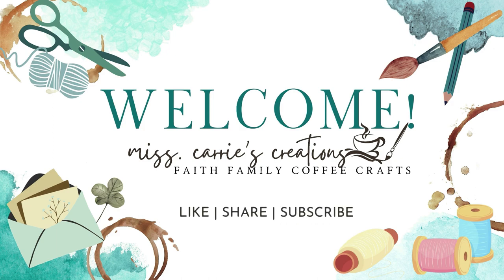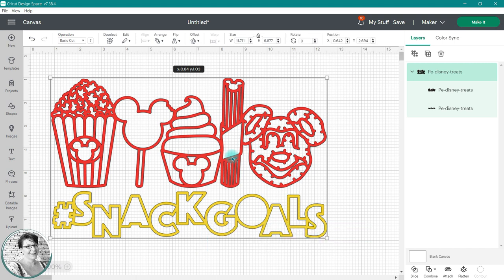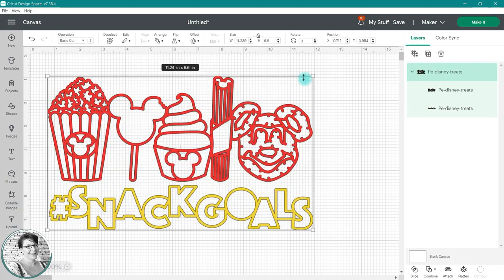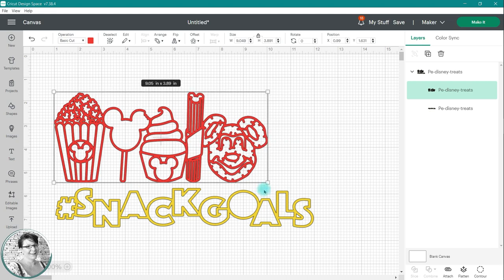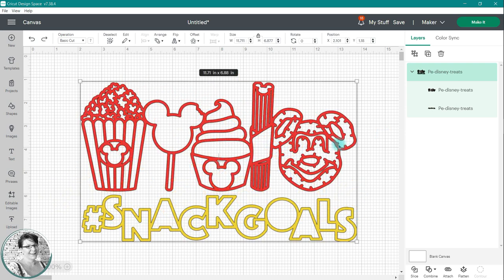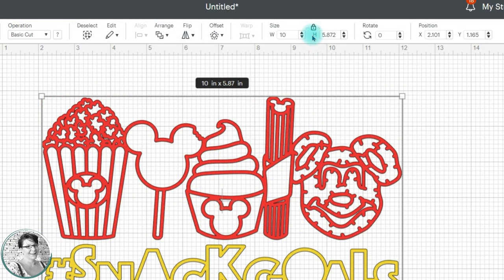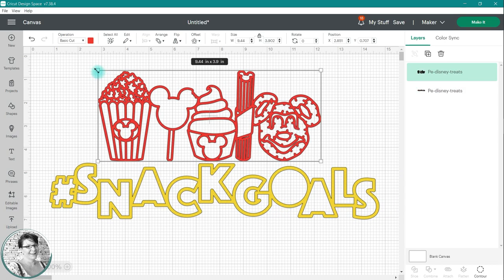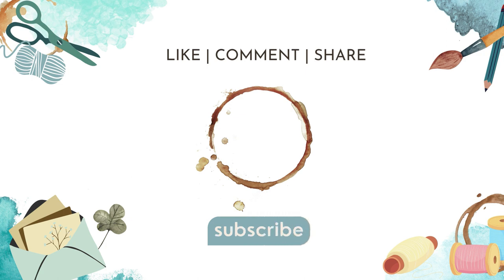Two Ways to Resize Images in Design Space | Five-Minute Cricut Class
Hello, creative friends!  I have another Five-Minute Cricut class for you.  In this video, you will learn two ways to resize your images in Cricut Design Space using the bounding box and edit bar tools.

✂ VIEW ALL OF MY FAVORITE CRICUT CRAFT  SUPPLIES

Hey friends! I wanted to let you in on the products I use in my videos. Just so you know, I'm not getting paid to promote any of them. If you end up buying something through those links, it would mean a lot to me and my business. And don't worry, you won't be charged any extra.